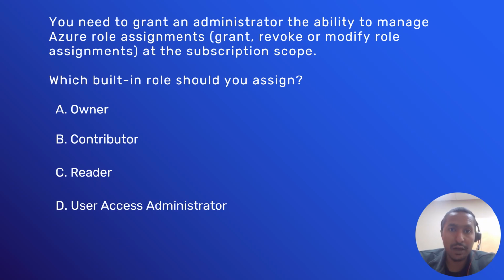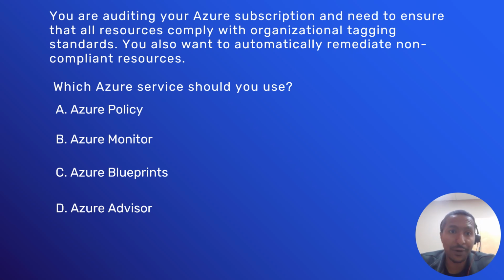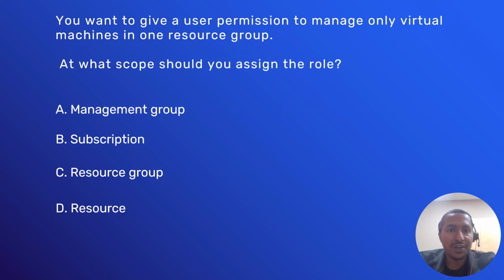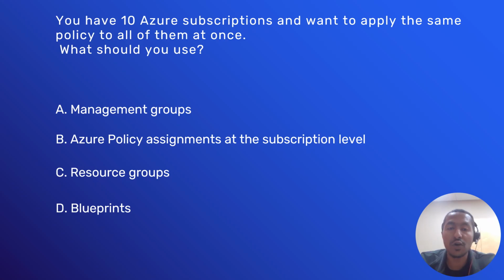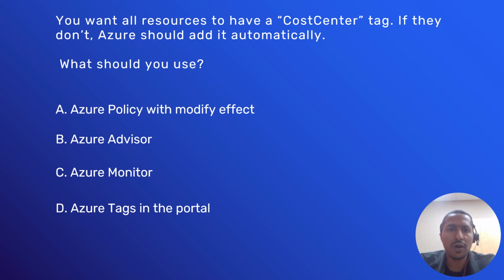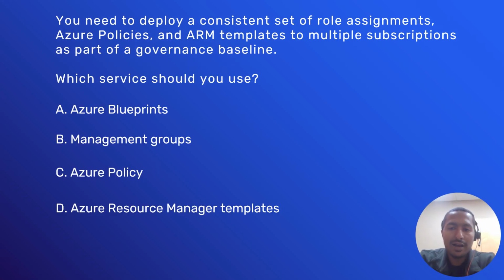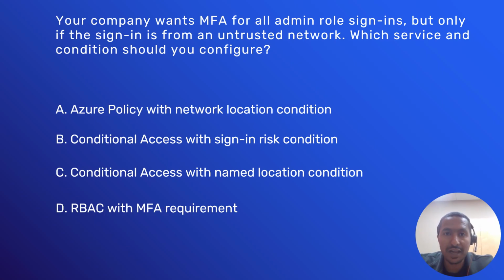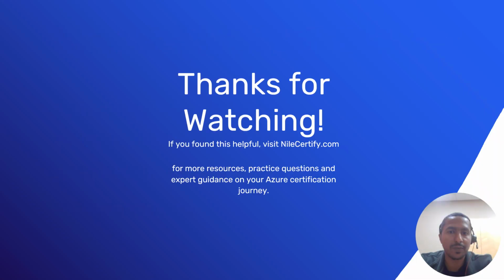AZ-104 Domain 1 Practice Questions | Azure Identities & Governance Explained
In this video, we go through realistic AZ-104 Domain 1 practice questions, covering:

Each question is broken down clearly so you’ll understand why the correct answer is right — and just as importantly, why the other options are wrong.

Perfect if you’re preparing for the AZ-104 Microsoft Azure Administrator certification and want to solidify your knowledge with real exam-style scenarios.

Azure Policy

Conditional Access

Management groups

MFA enforcement

Resource locks
 Each question is explained in a simple, conversational way to help you really understand the concepts — not just memorize answers.